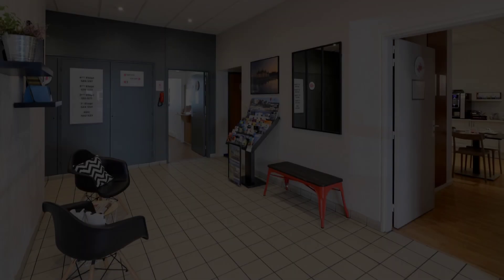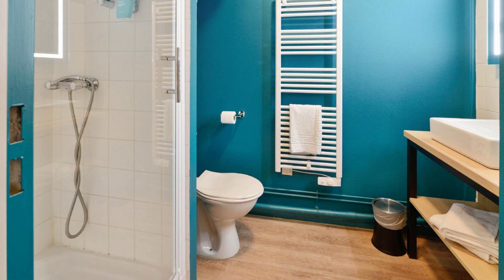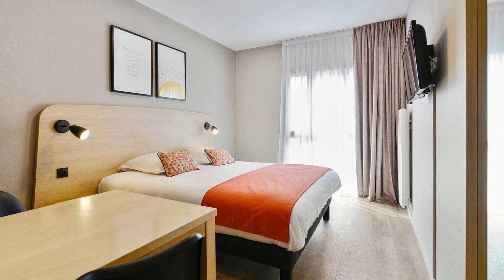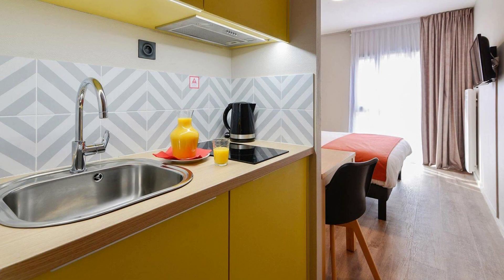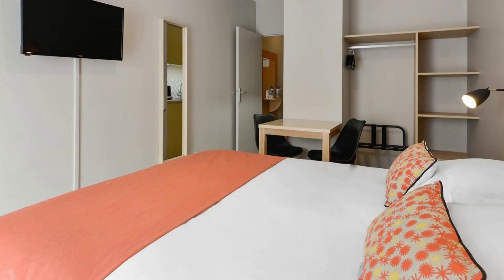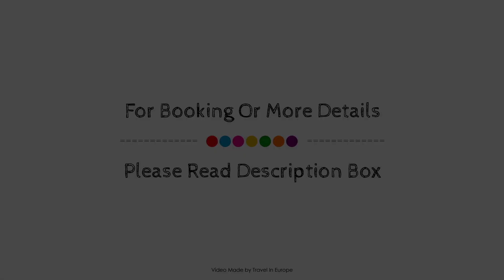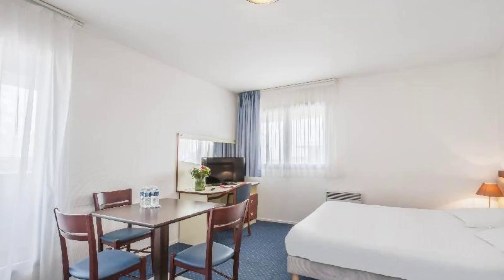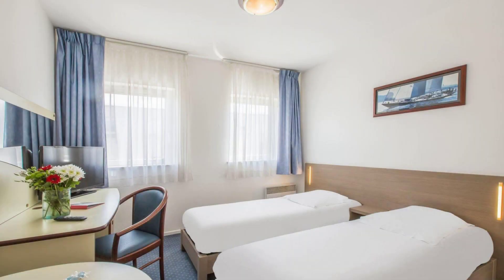Appart'City Classic Blois, France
About Property:
Appart'City Blois is a popular choice amongst travelers in Blois, whether exploring or just passing through. The hotel has everything you need for a comfortable stay. Express check-in/check-out, car park, family room, newspapers, laundry service are on the list of things guests can enjoy. Towels, closet, television LCD/plasma screen, linens, internet access – wireless can be found in selected guestrooms. The hotel offers various recreational opportunities. Appart'City Blois combines warm hospitality with a lovely ambiance to make your stay in Blois unforgettable.
Searching For
1. Appart'City Classic Blois
2. Appart'City Classic Blois Virtual Tour
3. Appart'City Classic Blois Rooms
4. Appart'City Classic Blois Amenities
5. Appart'City Classic Blois Videos
6. Appart'City Classic Blois Offers
7. Appart'City Classic Blois Deals
Audio Credit:
Track Title: Reasons To Hope
Artist: Reed Mathis